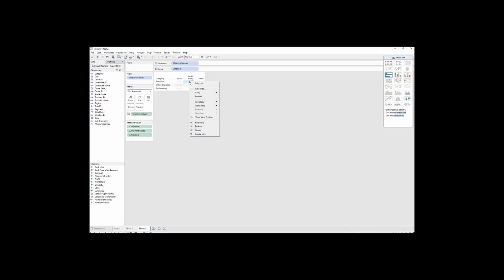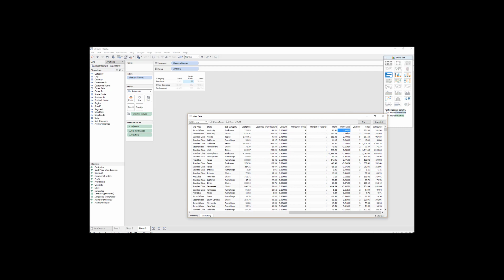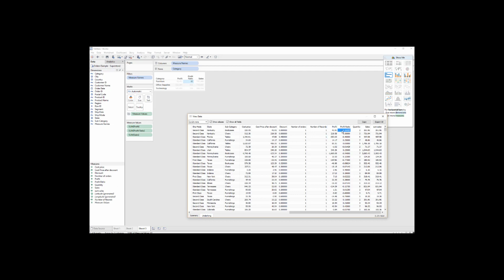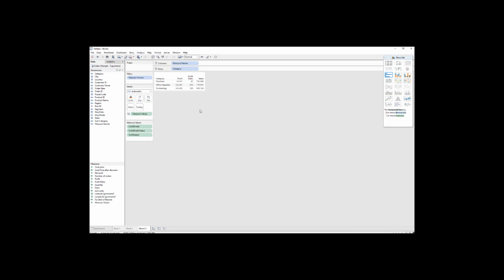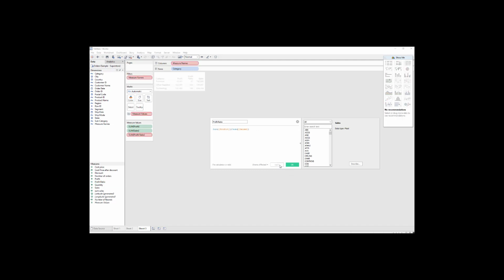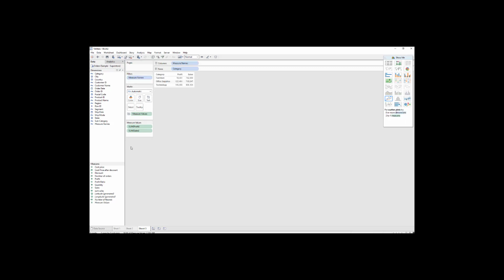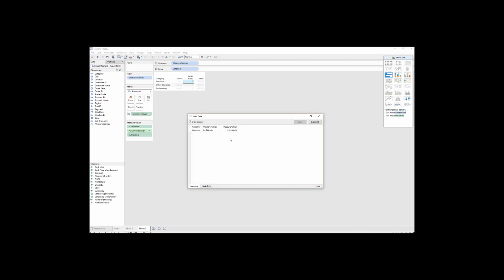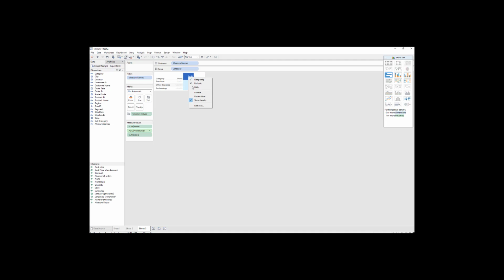Ratios in Tableau